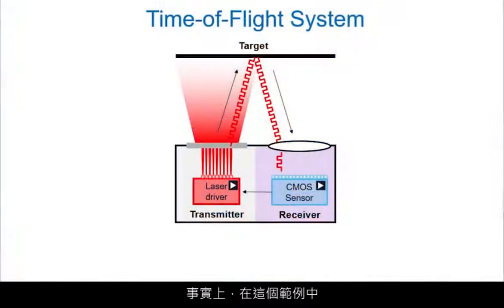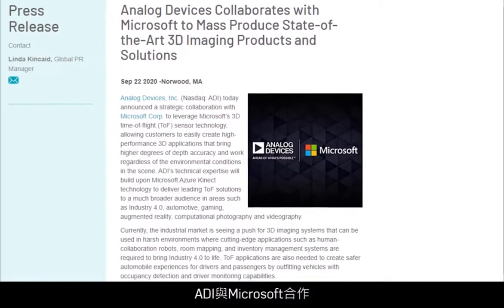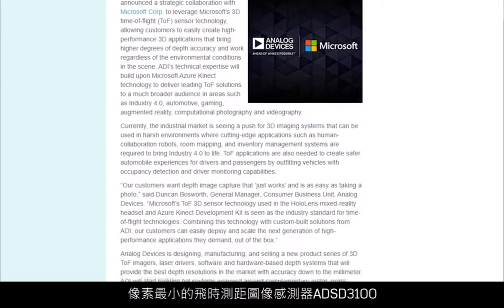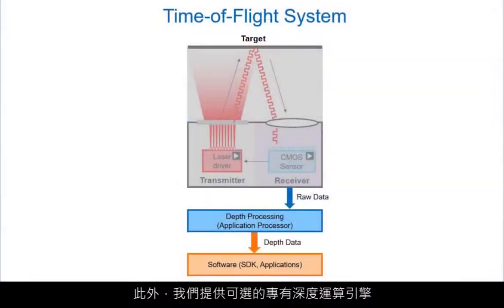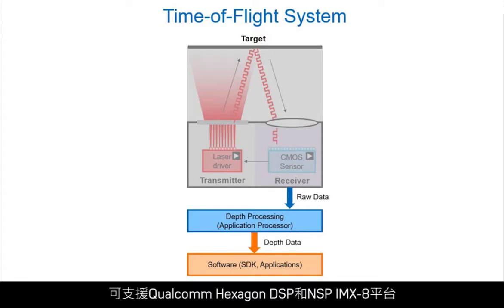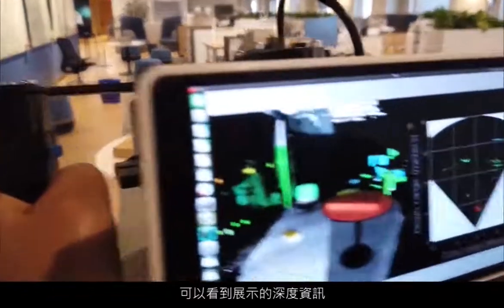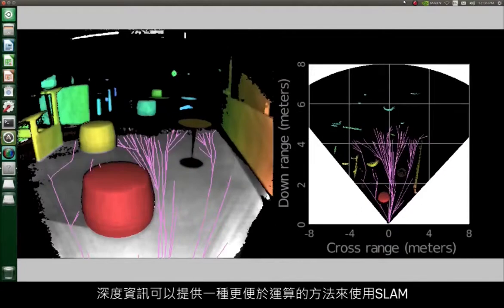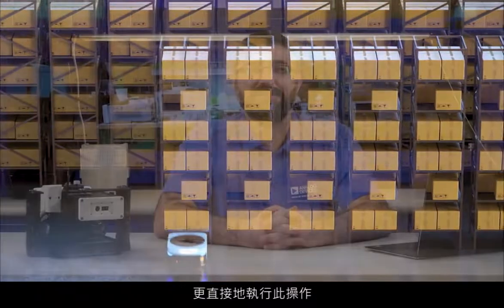ADI 3D感測技術賦能家用機器人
三維深度掃描，或者飛時測距感測讓自動機器人系統能夠感測和解析周圍的環境。 本片介紹ADI領先的ToF圖像感測產品。